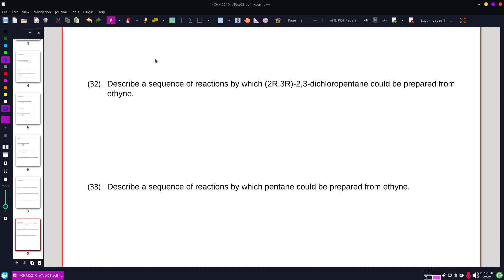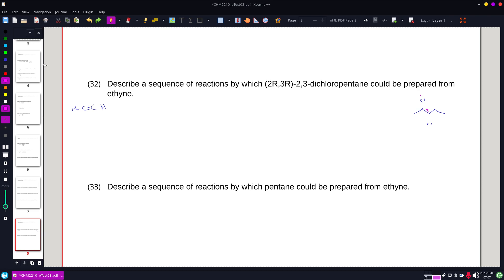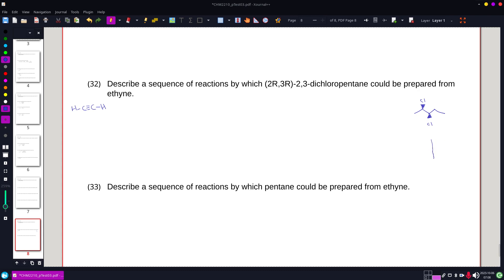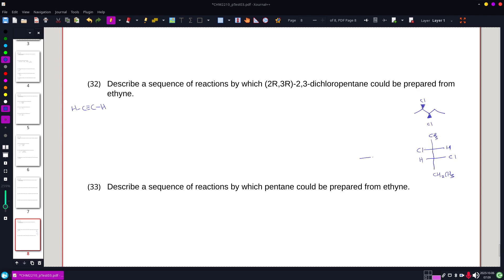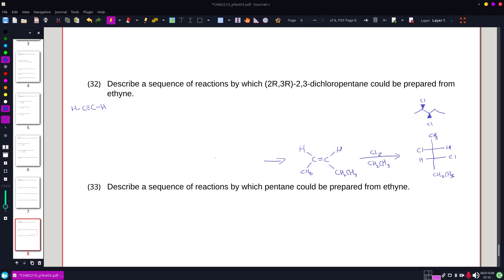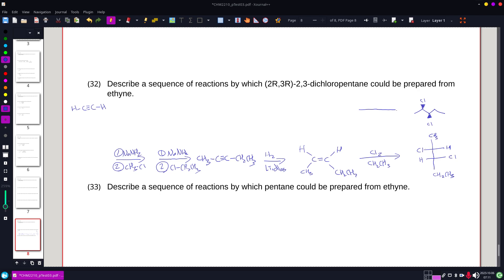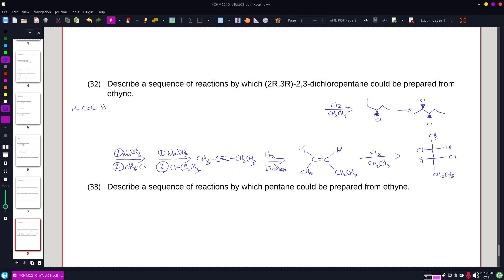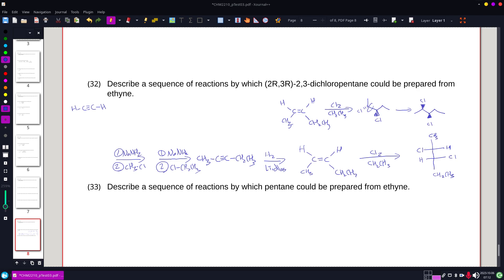CHM2210 pTest3 Q32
Describe a sequence of reactions by which (2R,3R)-2,3-dichloropentane could be prepared from ethyne.